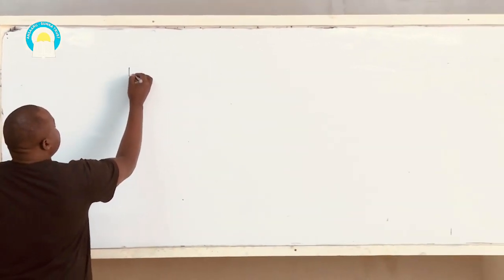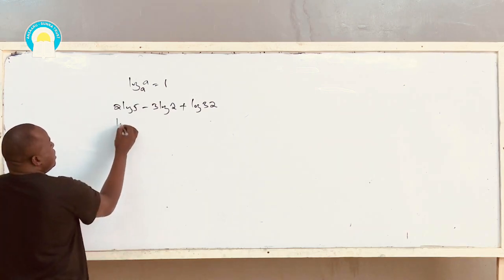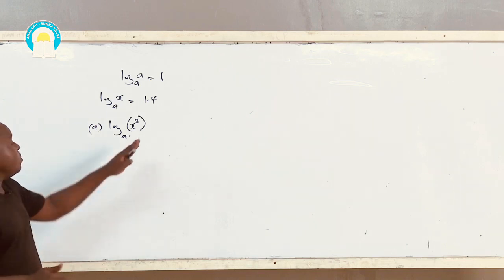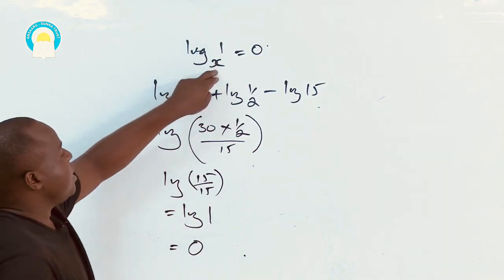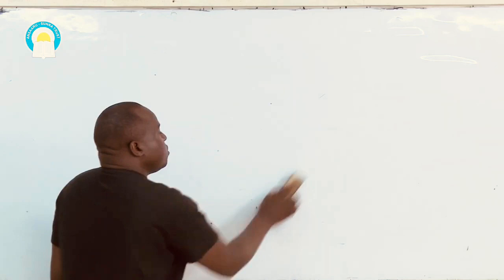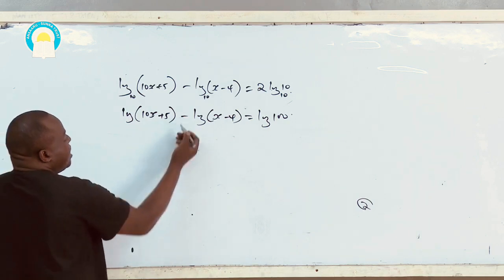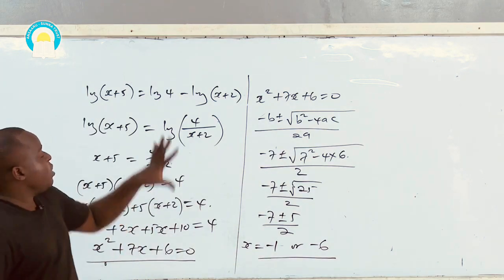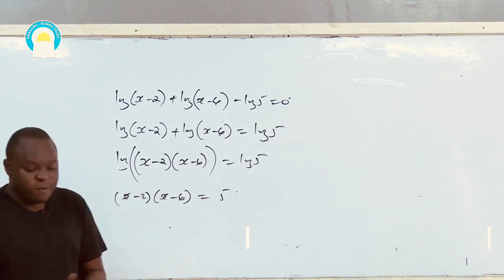MATHEMATICS. KCSE . Further logarithms part 2. Form 3